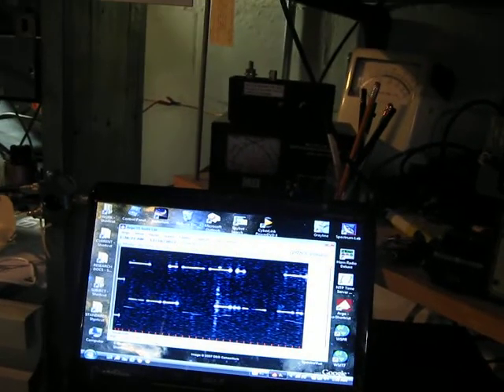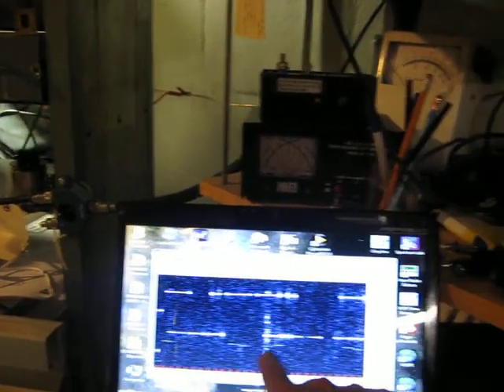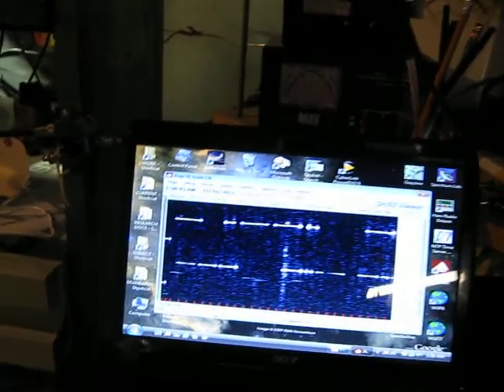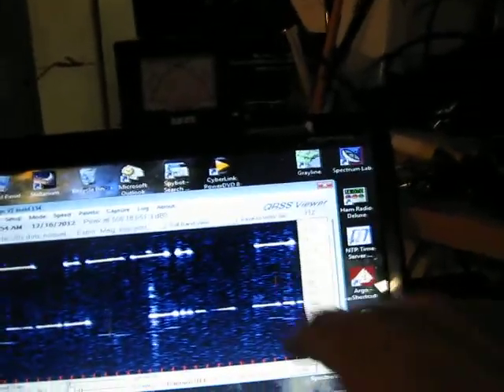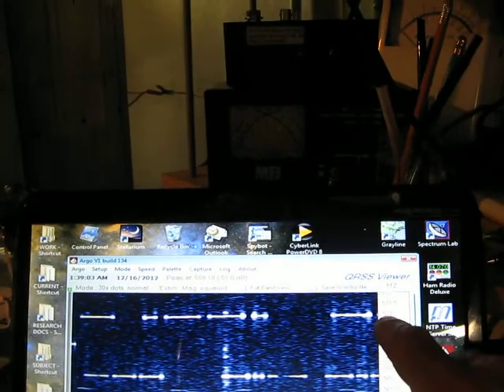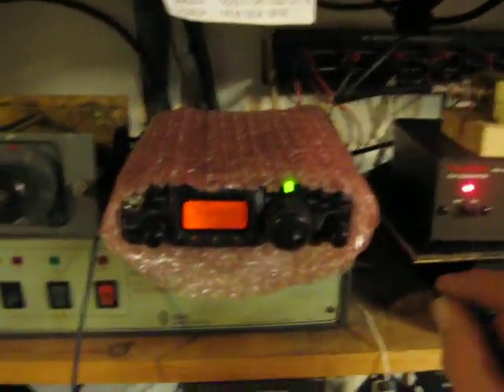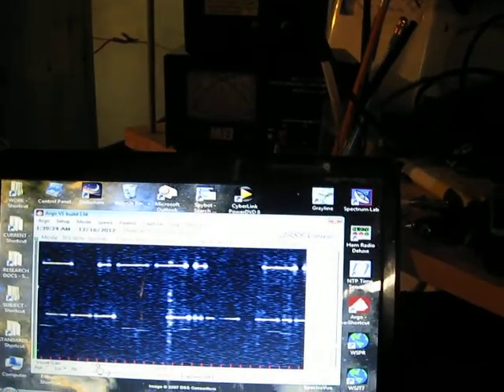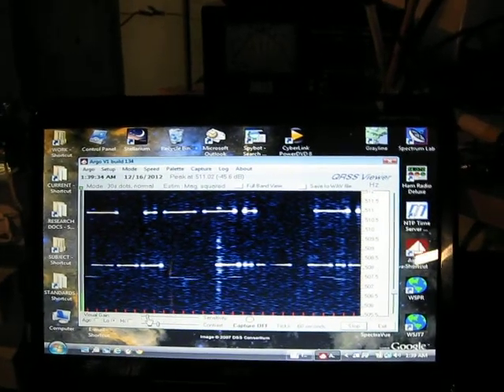3 Lowfer Stations on 137Khz @ WA3TTS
QRSS Lowfer stations MP and XKO Audibly Heterodyning at 3Hz apart. DFCW lowfer station NA visible under XKO